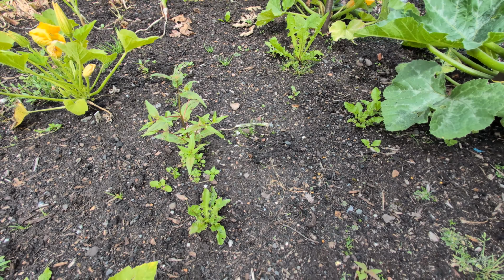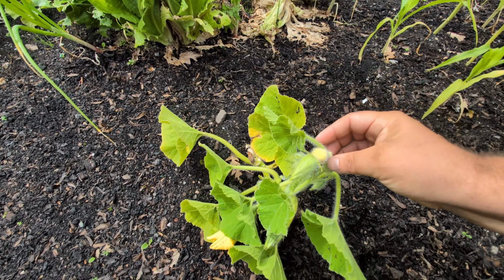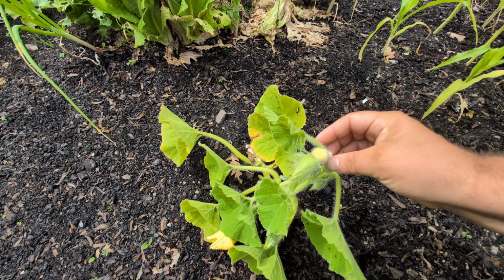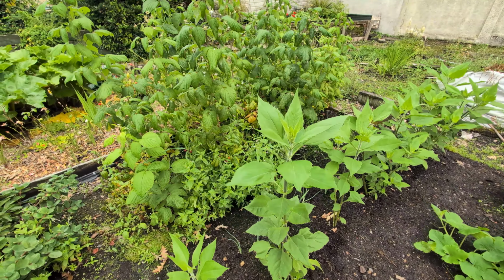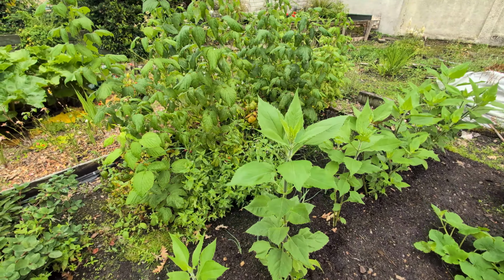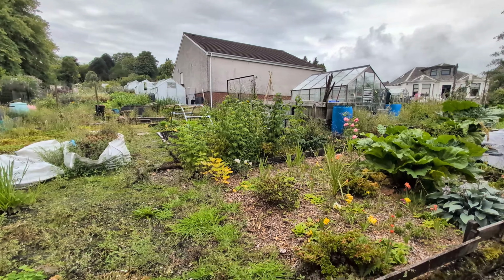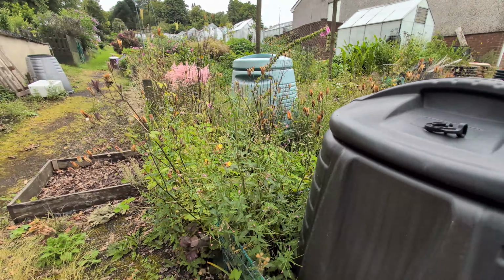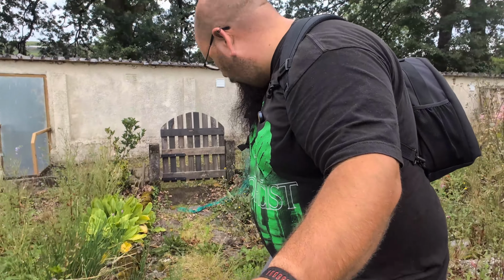Vlog 30 - I shouldn't have left!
First visit on Plot 14 after 2 weeks away. Things have changed a lot ... but not all for the best!

Time to assess the situation and create an extensive job list.

Join me on this new venture as we explore together the ups and downs of gardening and allotment life.